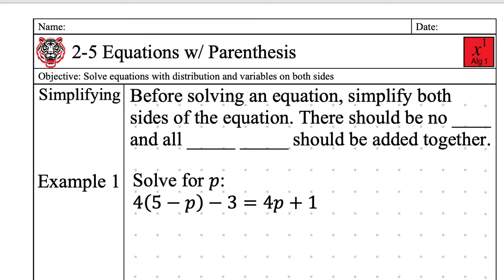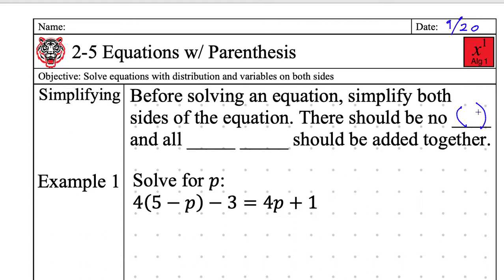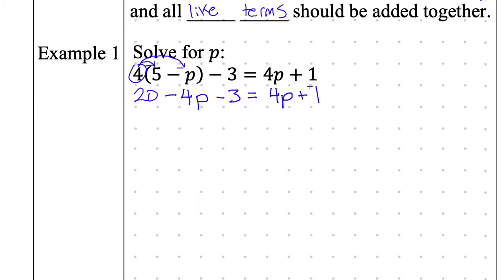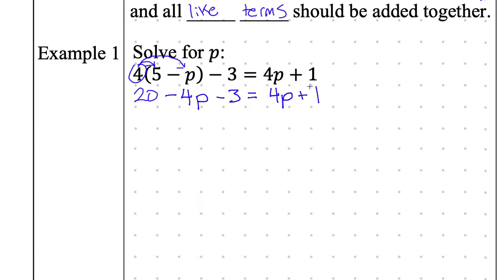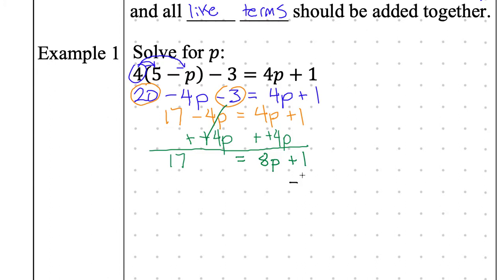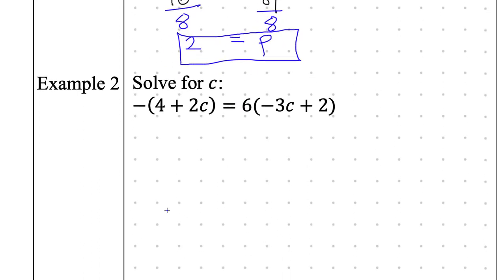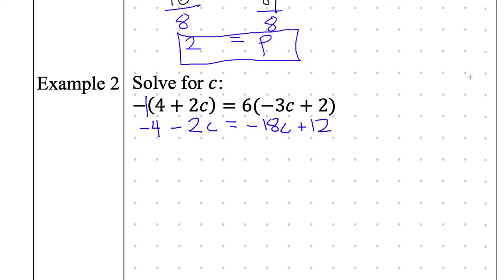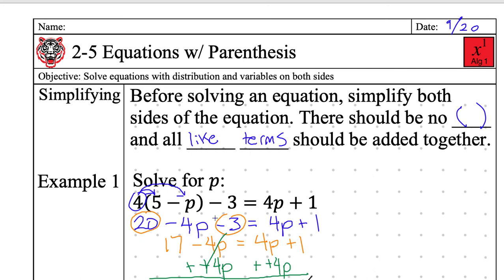Algebra 1 notes 2-5 Equations w Parenthesis